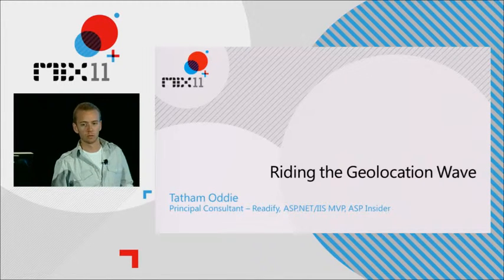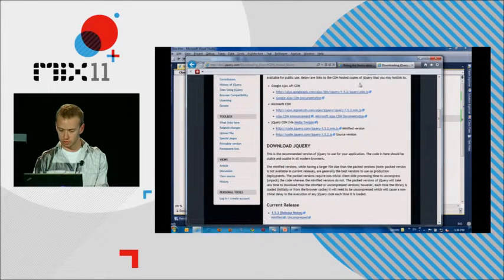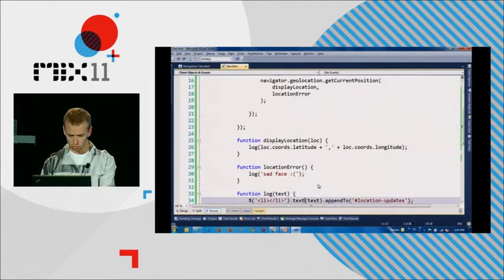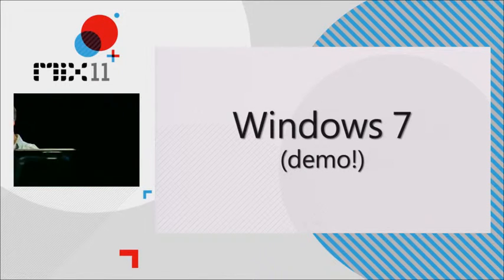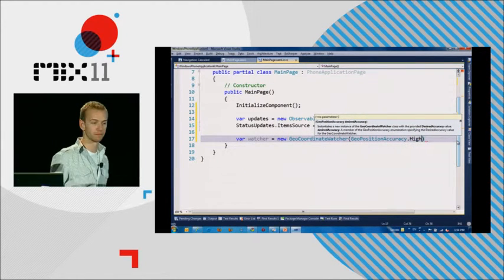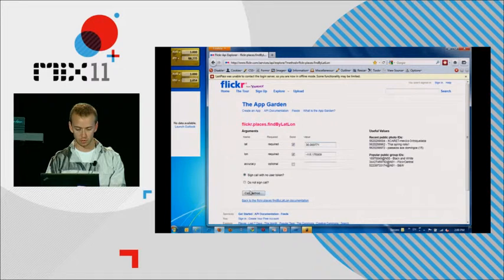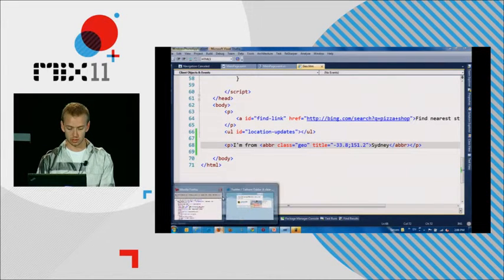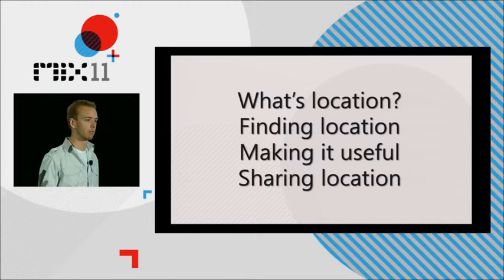MIX11 Riding the Geolocation Wave